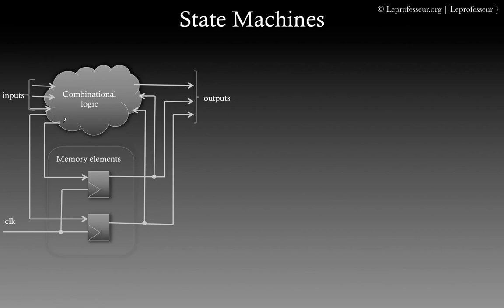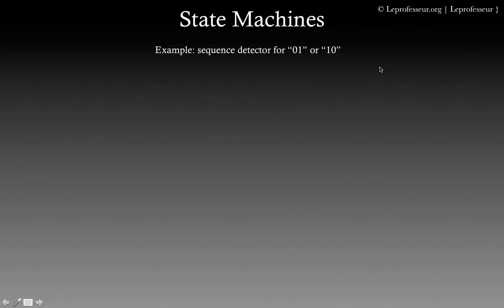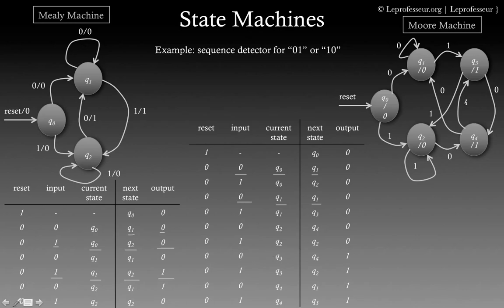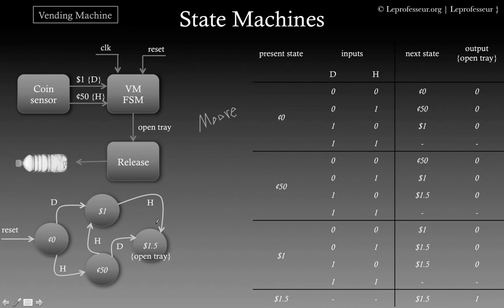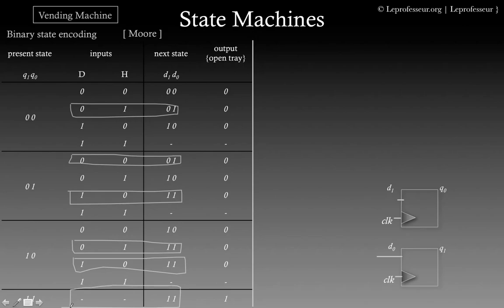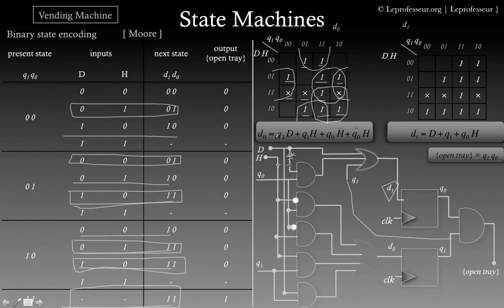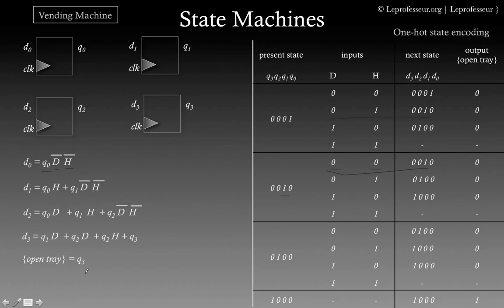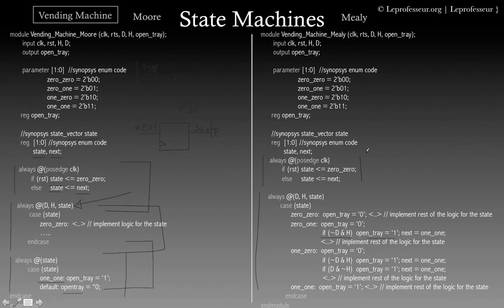⨘ } VLSI } 5 } State Machines } LEPROF }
Fundamental concepts for finite state machine logic design. Mealy and Moore variants of sequential state machine are discussed with examples. How to synthesize state machine circuit from state graphs, state transition tables using Boolean equations and Karnaugh map is discussed. A verilog example for synthesizable Moore and Mealy machine is also discussed.

1LEPROF / LEPROF / LEPROFESSEUR